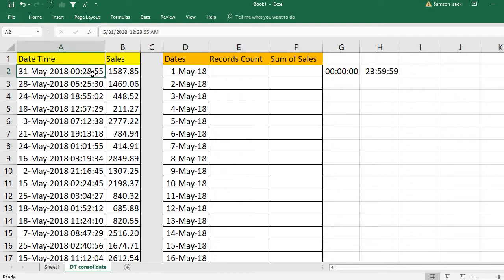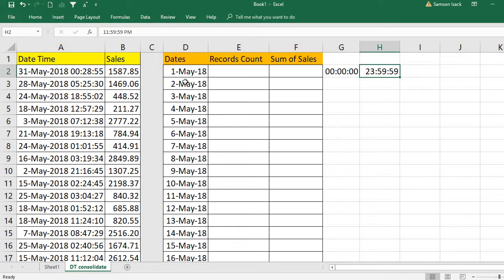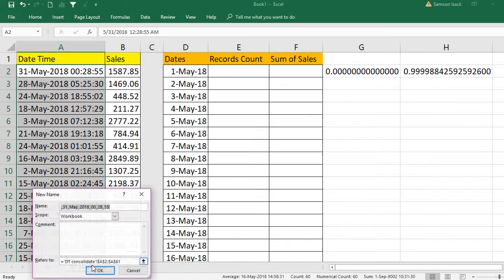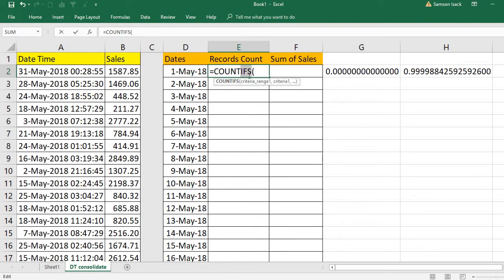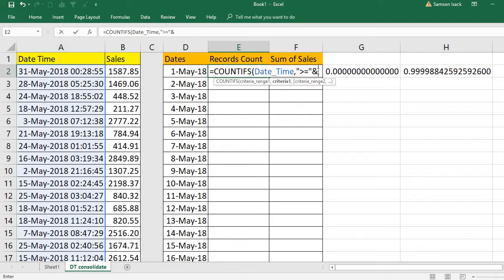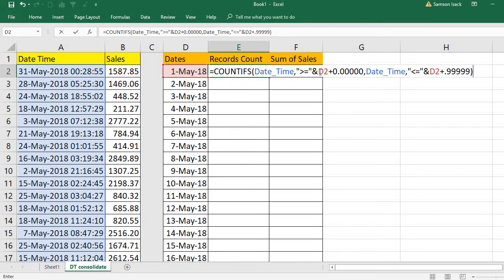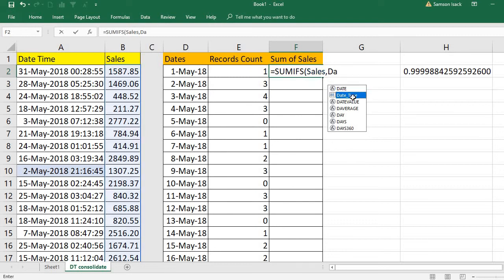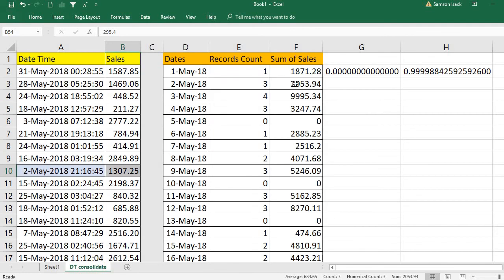EXCEL: How to consolidate all Date Time Records into respective Date Records in excel.